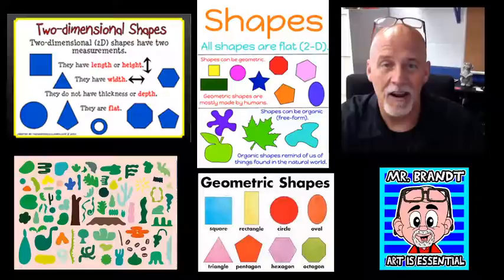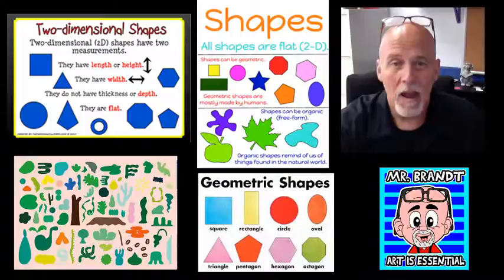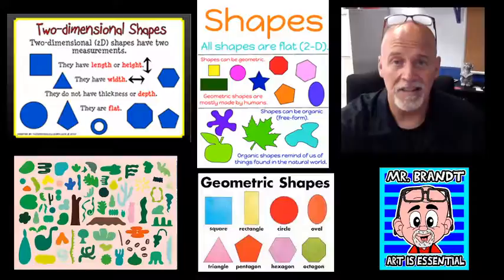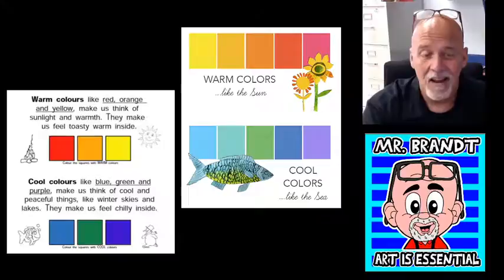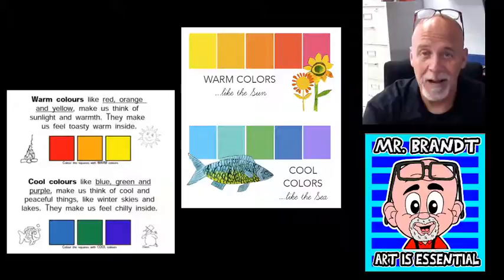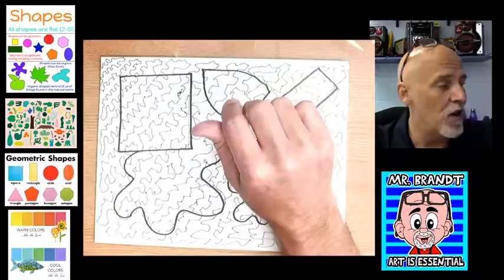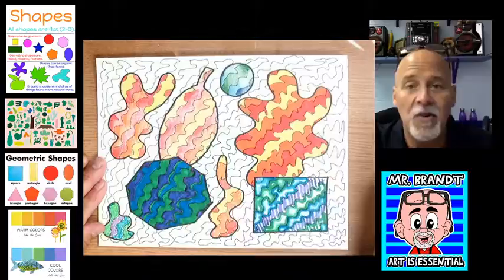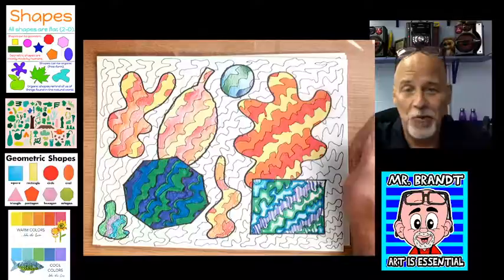3- 3rd/4th Art Lesson for Wk of Sept 28th-Oct2